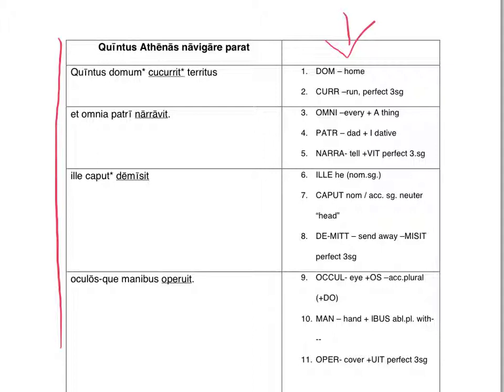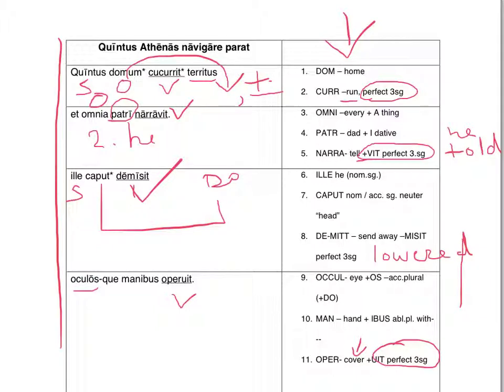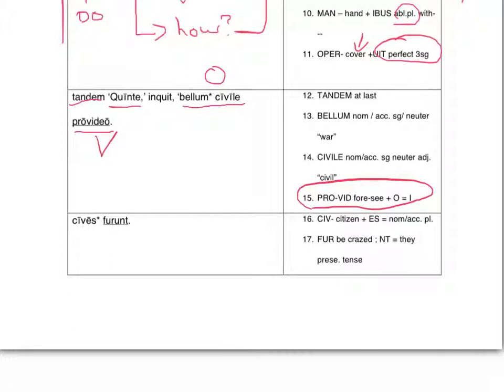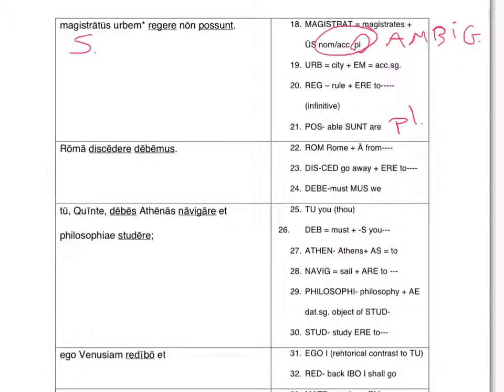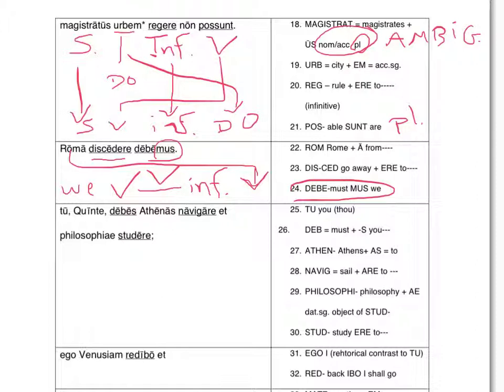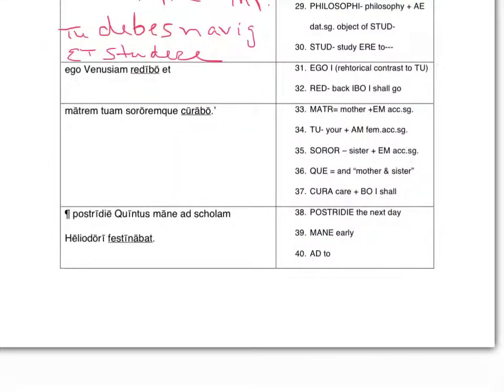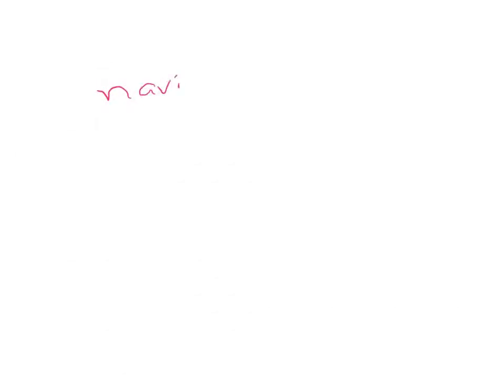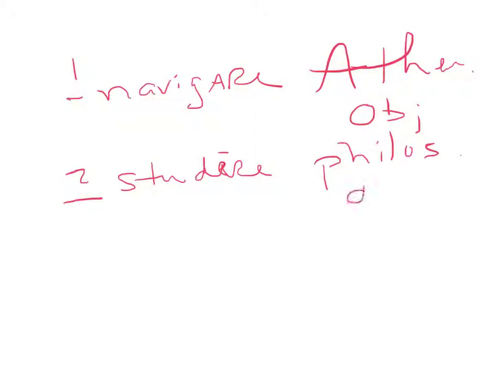Made with Explain Everything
March fourth lesson explanation latin one tis